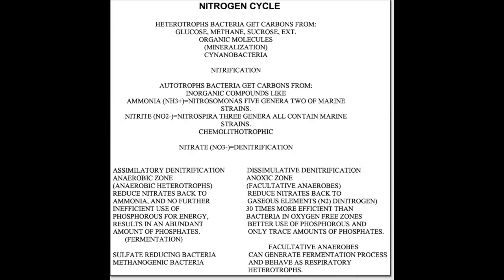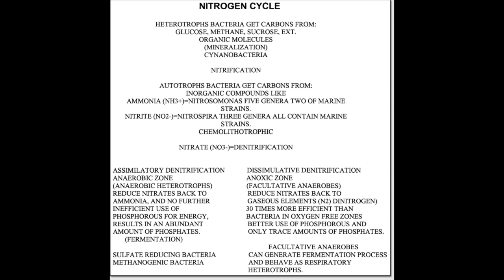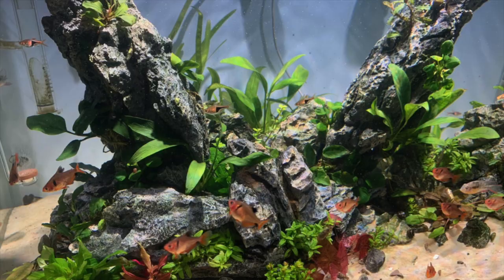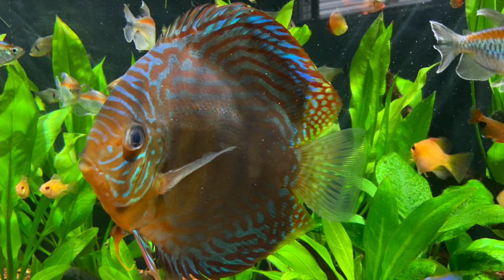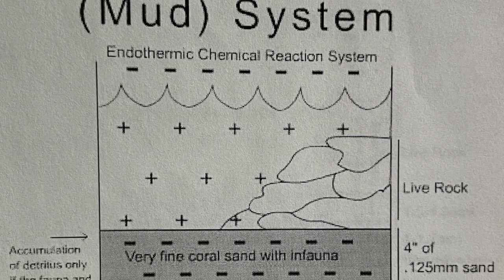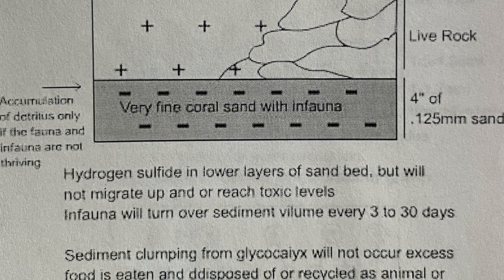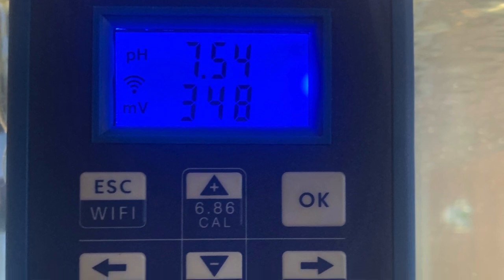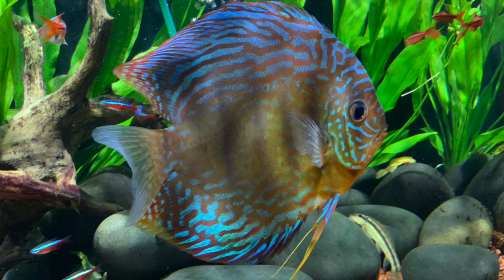Two ways of denitrification: Is one way better than the other? Let's find out.